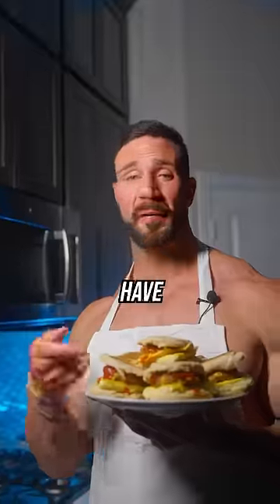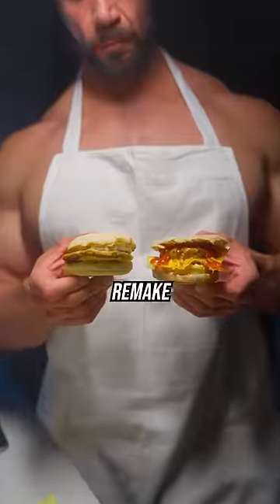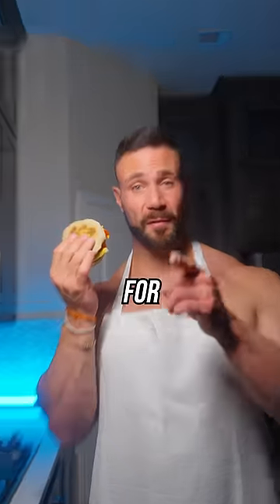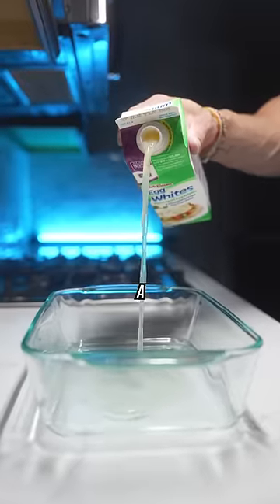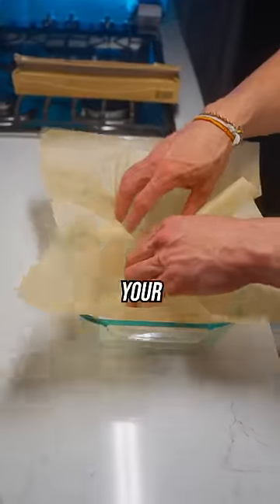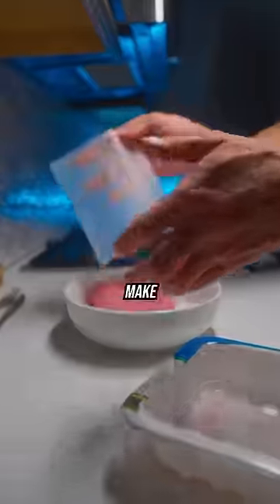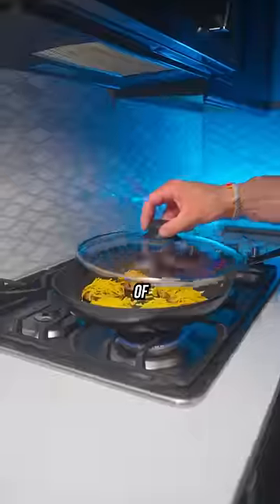High Protein Egg Mc Muffin Meal Prep🫡